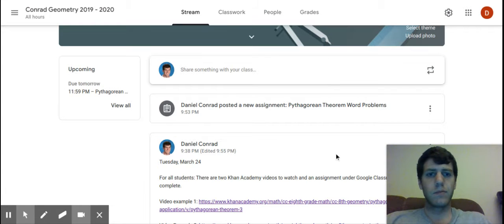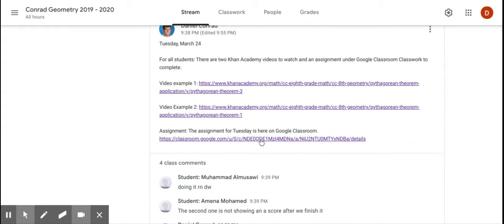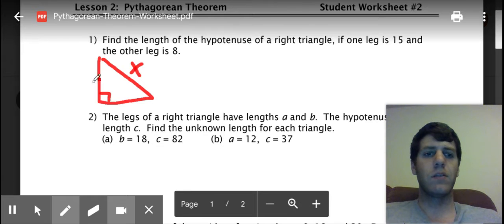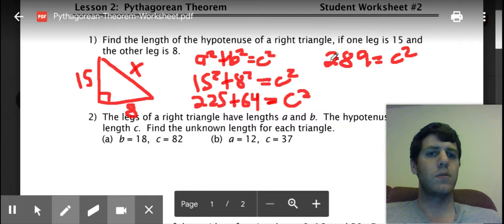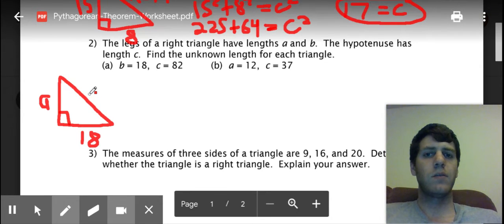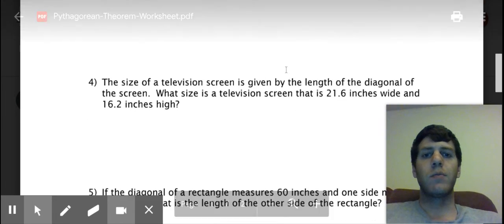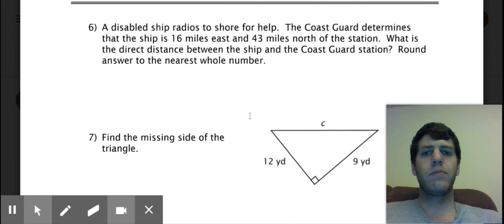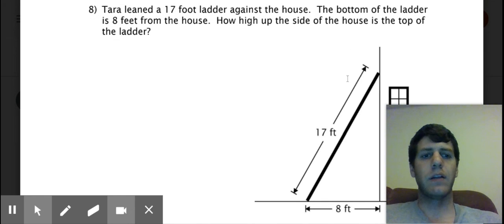Pythagorean Theorem Word Problems